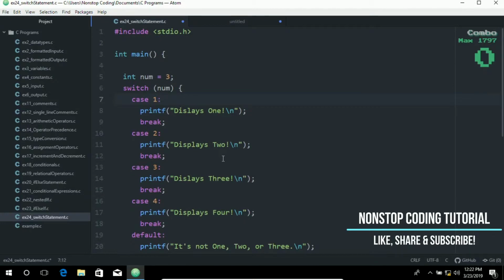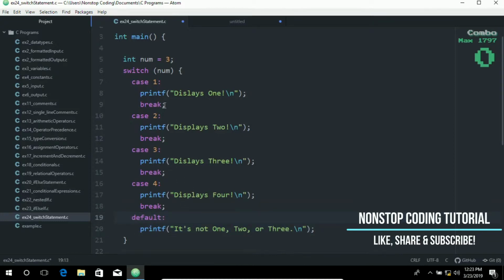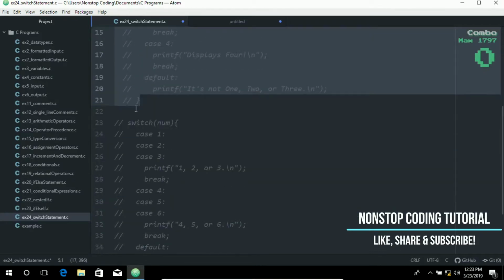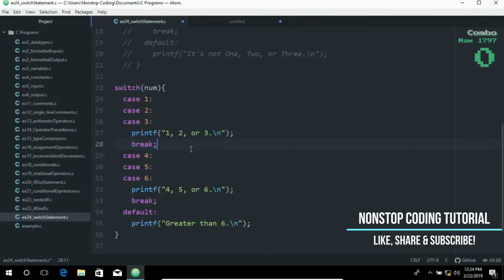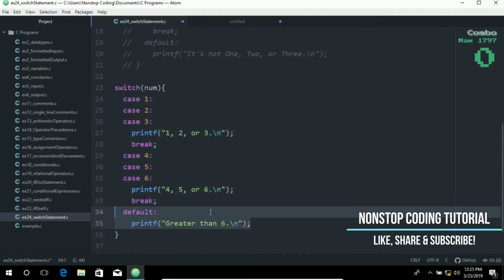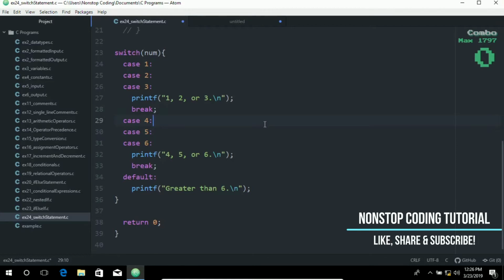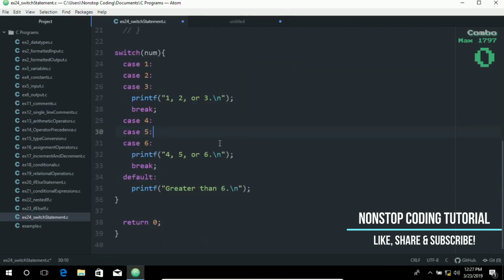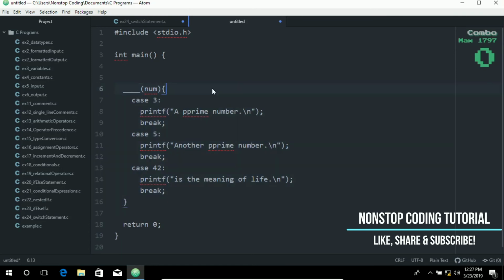Switch Statement In C Continuation Easiest Way To Use Switch With Atom Editor In Windows 10 #25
In this video tutorial, you will see how Switch Statement In C works. Learn How To Use Switch Statement In C Continuation Easiest Way To Use Switch With Atom Editor In Windows 10 #25

Hi there folks and welcome to this easiest way to learn C programming. In this video, I will show you how to learn C coding in an easiest way that you can imagine. So what are we waiting for, let's get started. So, today we're going to learn Switch Statement In C Continuation Easiest Way To Use Switch With Atom Editor In Windows 10 #25

Switch statement
-There can be multiple cases with unique labels. The optional default case is executed when no other matches are made.
Break
- break is needed in each case to branch to the end of the switch statement.
- without the break statement, program execution falls through to the next case statement.
- this can be useful when the same statement is needed for several cases.
- must be used when constructing the switch this way.
- modifications later can lead to unexpected outcomes.